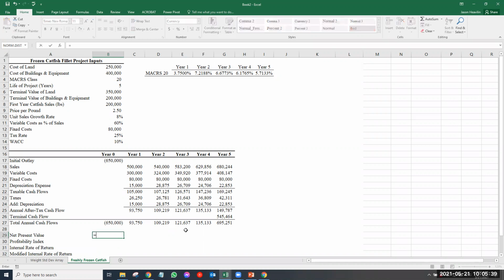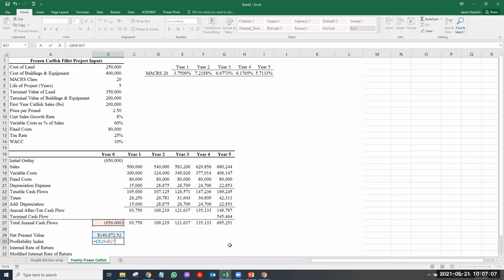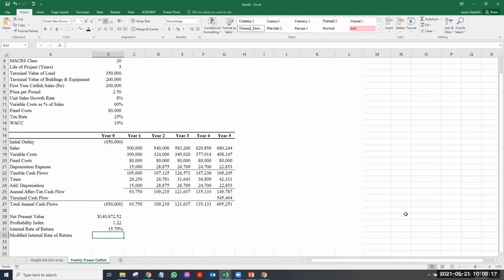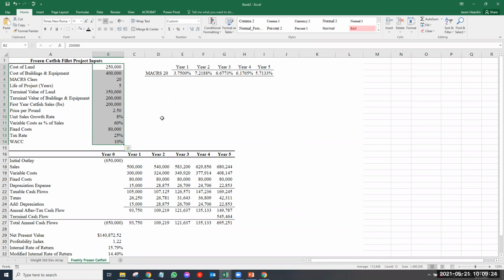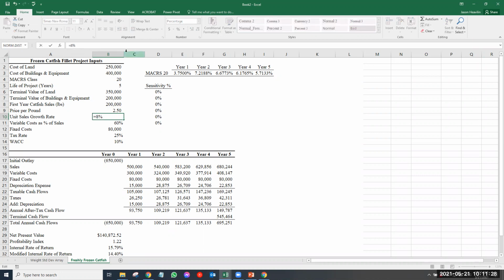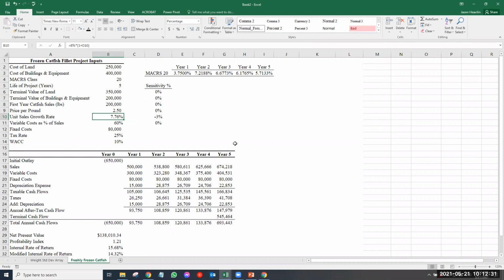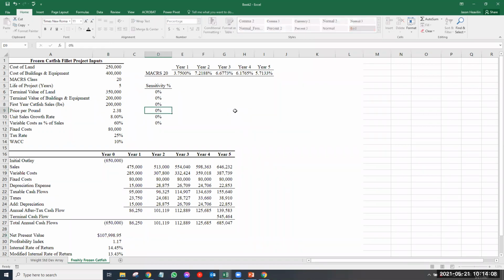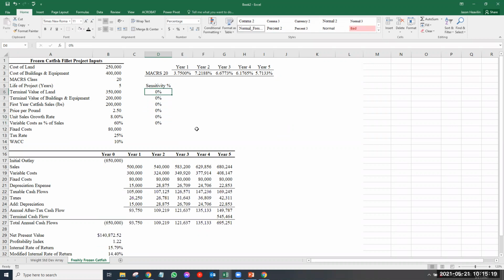Risk & Capital Budgeting, Sensitivity Part 2 XL